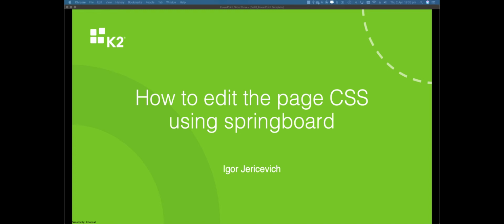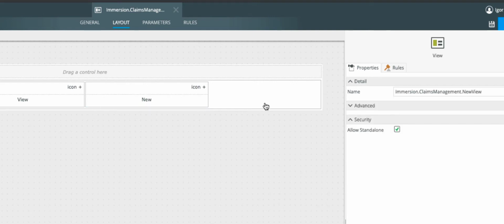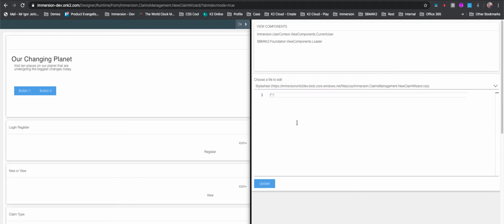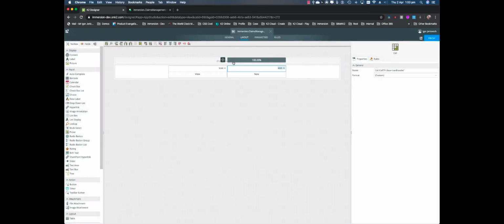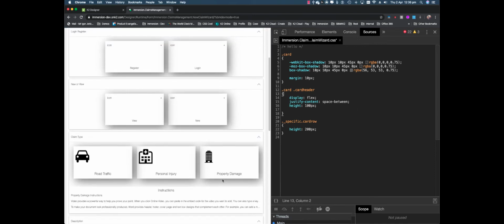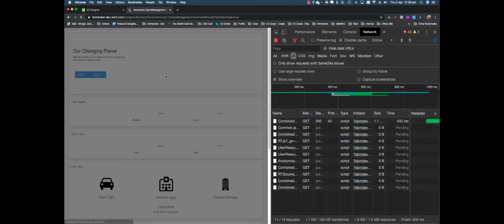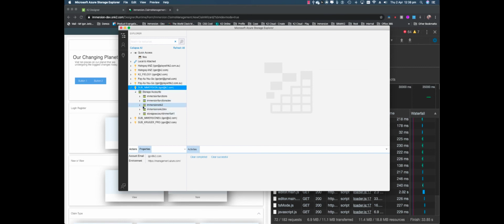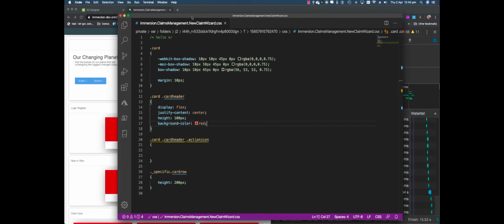Edit css of files for smartform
Using springboard to edit the files of a smartform and customise the look and feel.